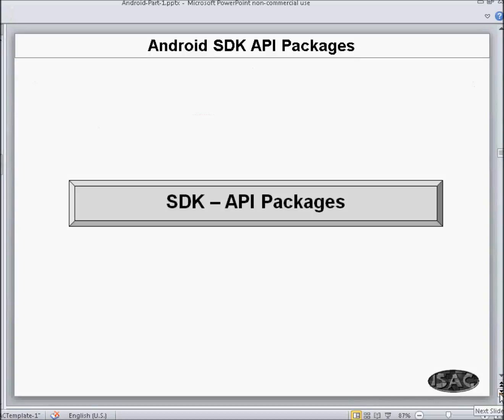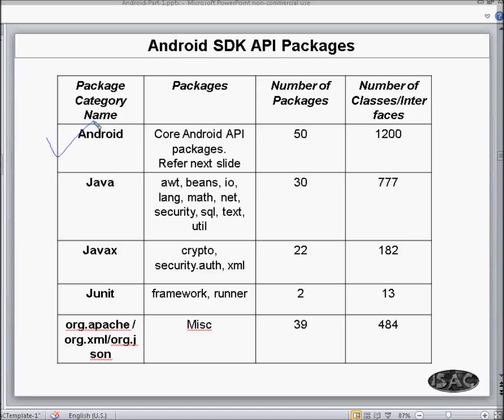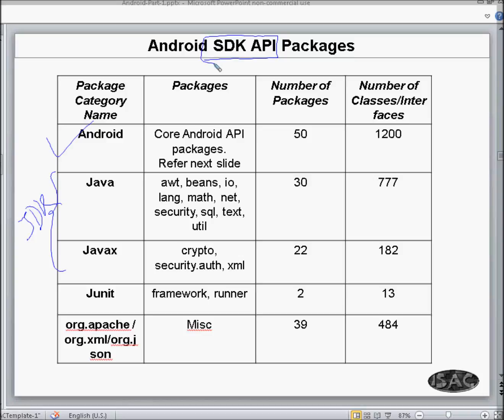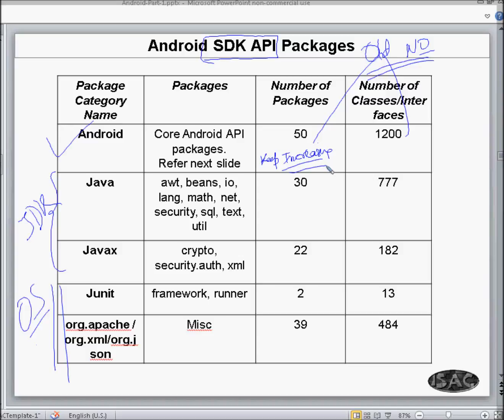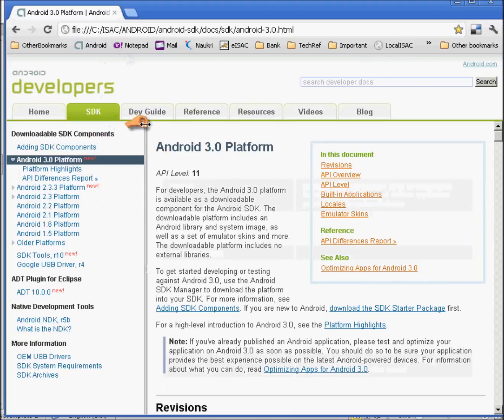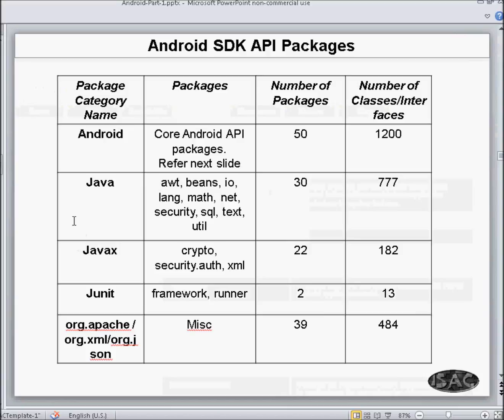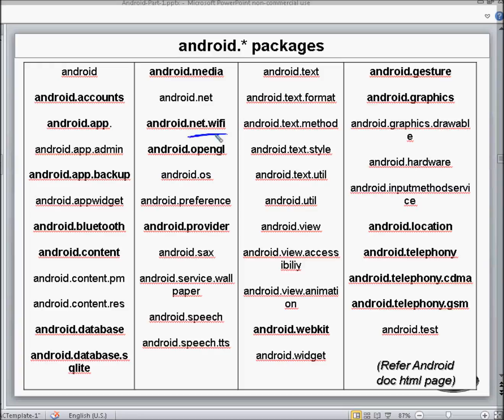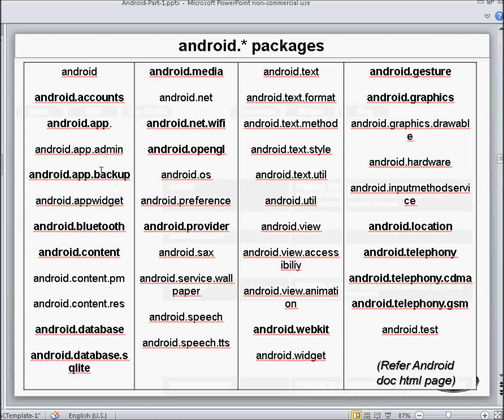ANDROID Chapter 3 2 Android SDK SDKAPIDetails HB